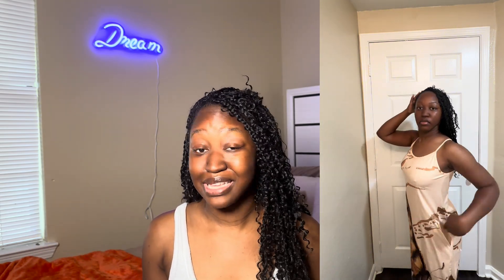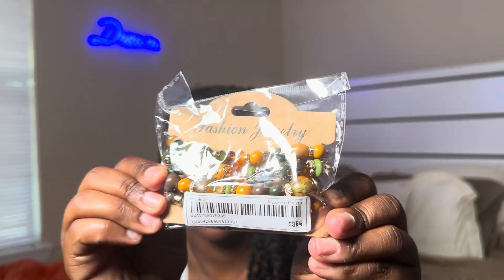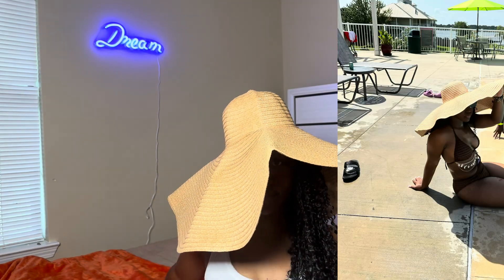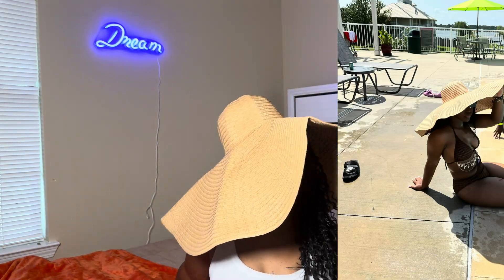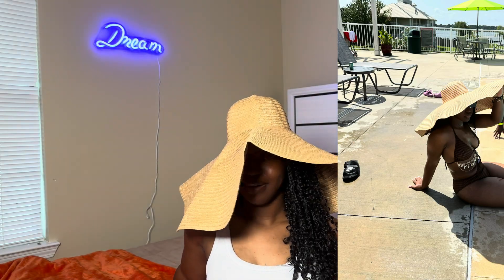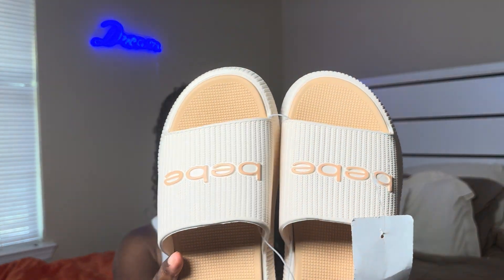SHEIN TRY ON + Family reunion resort OUTFITS🏝️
HEY BESTIES !🫶🏿

Try on my outfits for pur upcoming family reunion with me !! . This tome we will be in Comroe Tx at a respet for the weekend and im super excited , ive linked every piece i have down below 👇🏾⬇️.

1pc Wide Brim Straw Hat Boho

beaded bracelet

Anklets

Swim Women's Cut Out Halter Backless One-Piece Swimsuit Bathing Suit, Summer Beach

SHEIN VCAY Holiday Solid Color Hollow Knitted Drawstring Waist See-Through Cover-Up Pants,Summer Beach

1pc Paisley Flower Print Silky Bandana Plain Square Scarf Headwraps Women Vintage Four Season Hair Scarf Hijab Bandana Female Headscarf Boho

SHEIN MOD Summer Sexy Strap Neck Hanging Camisole Dress

SHEIN Lady Summer Fashion Butterfly & Flower Printed Spaghetti Strap Dress